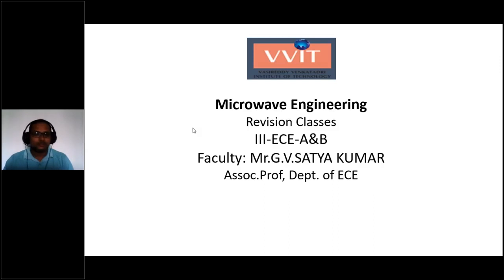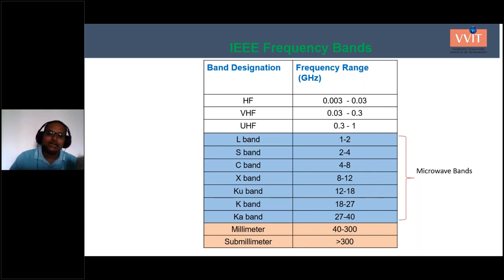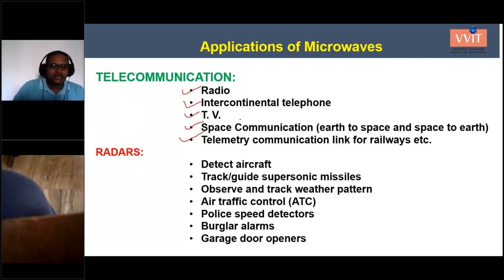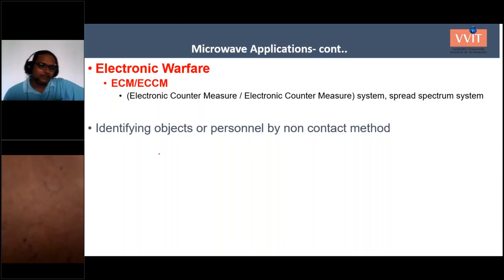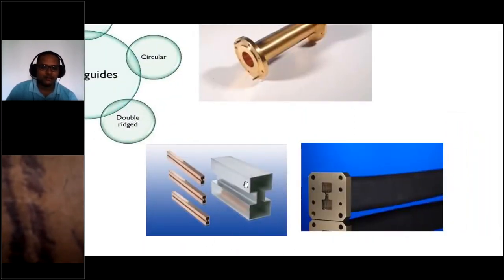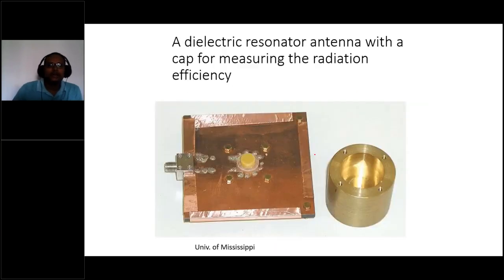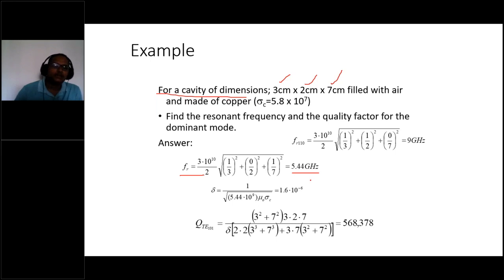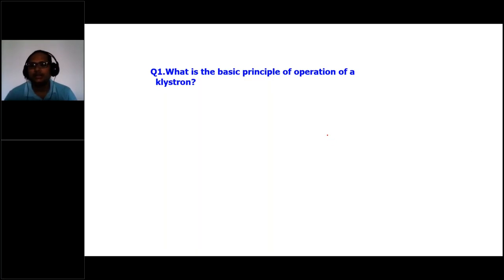17th June: Microwave Engineering - III ECE Revision Class - Mr.G.V.Satya Kumar